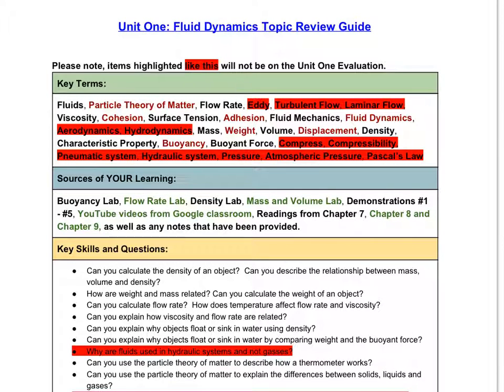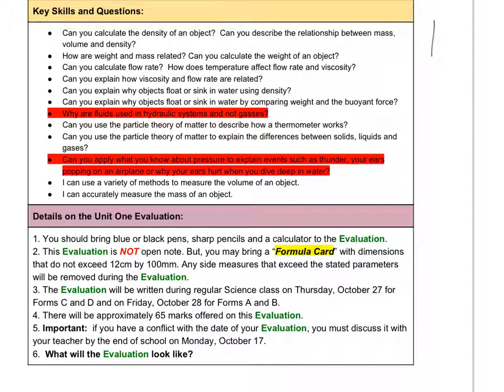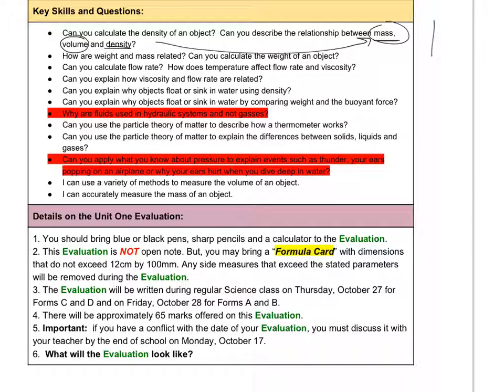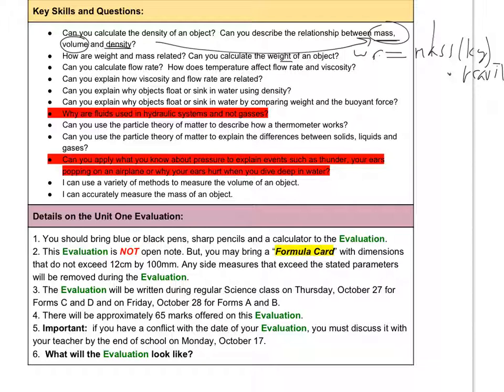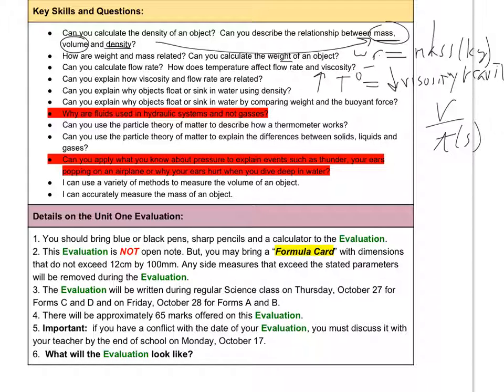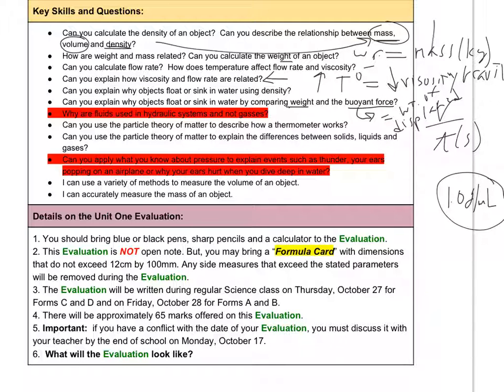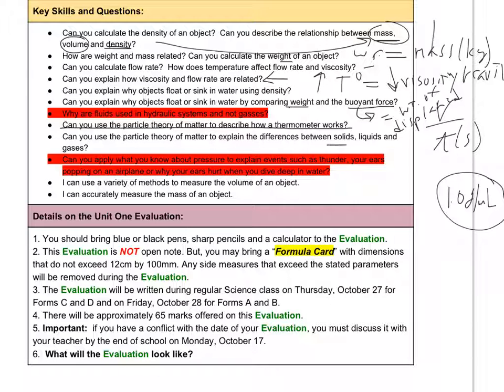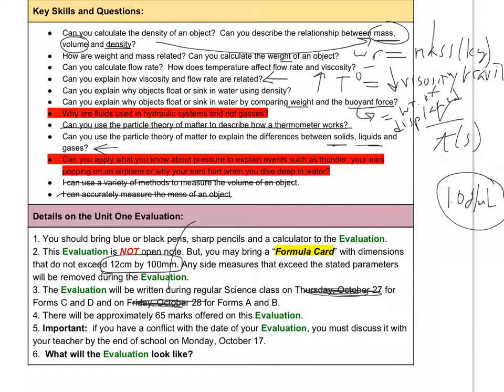Unit One Topic Review Guide